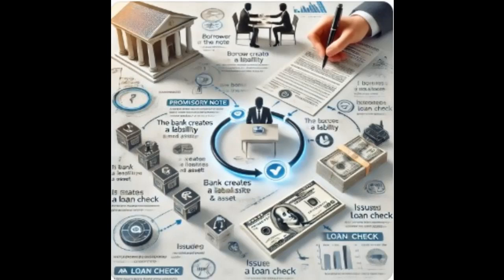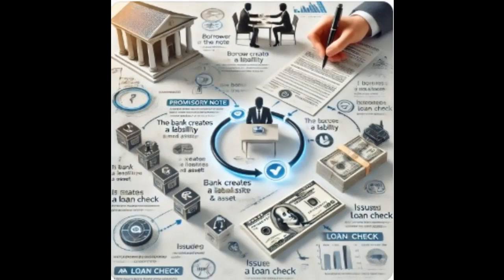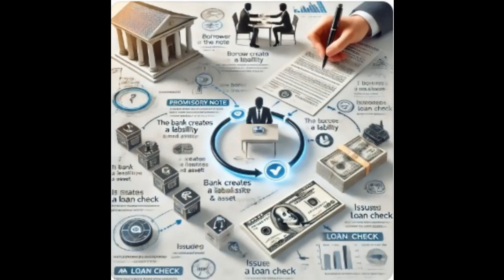Understanding Promissory Notes Financial Transactions and Bank Lending Practices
“Ever wondered how a simple piece of paper can control millions of dollars in lending? Let’s dive into the world of promissory notes and bank transactions.”

“Understanding these notes and lending practices gives you the insight to navigate finance like a professional — from personal loans to corporate deals.”
Explore the critical role of promissory notes in modern finance. This video breaks down how these financial instruments work, their use in lending and borrowing, and their impact on bank practices. Learn how promissory notes facilitate transactions, create enforceable obligations, and underpin the broader financial system that powers businesses and individuals alike.

💬 Got thoughts, questions, or your own research to add?

SCOR/ULOR Business Capital-Raising Success Kit $87

DO YOU NEED TO SHOW A HIGH CASH FLOW BUT DON'T HAVE MONEY